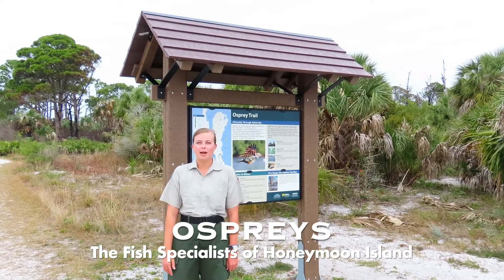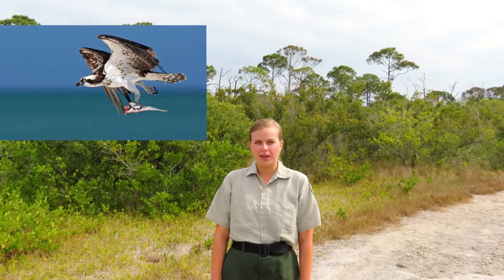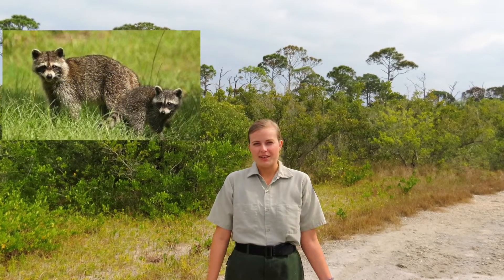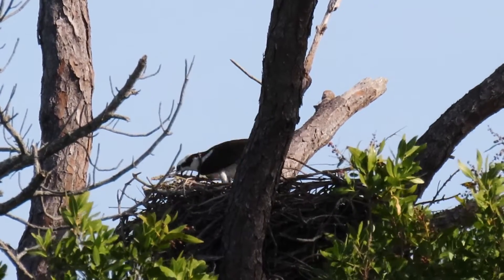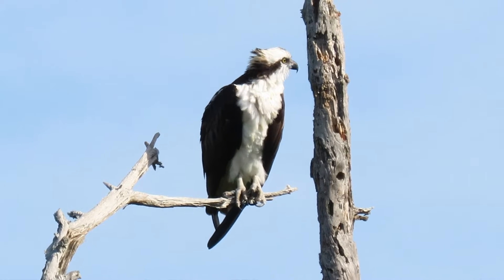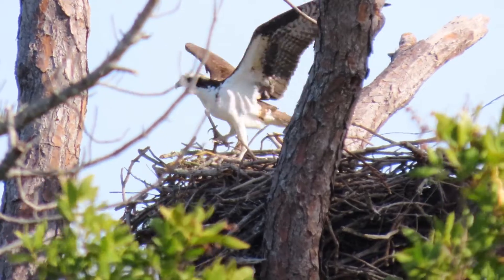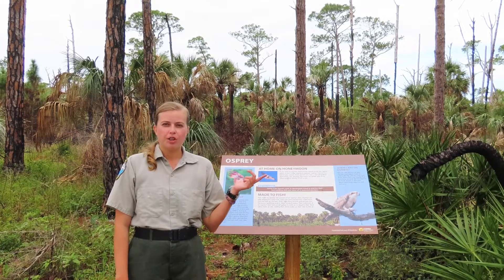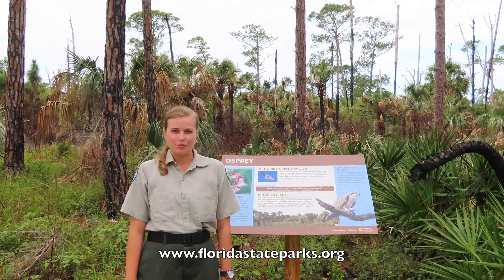Ospreys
Ospreys are the fish specialists of Honeymoon Island